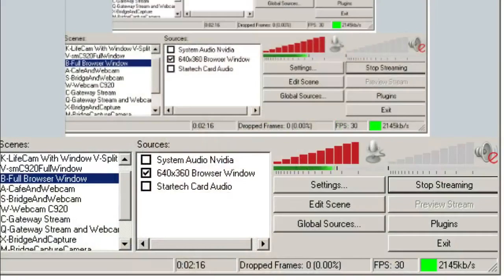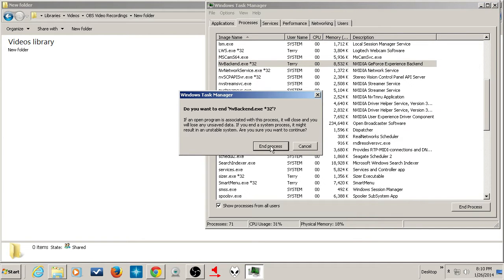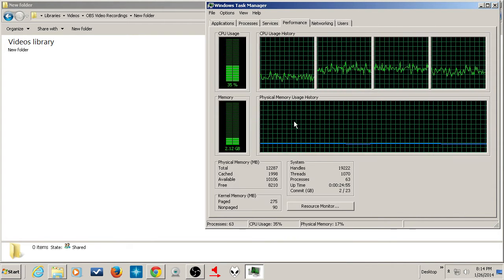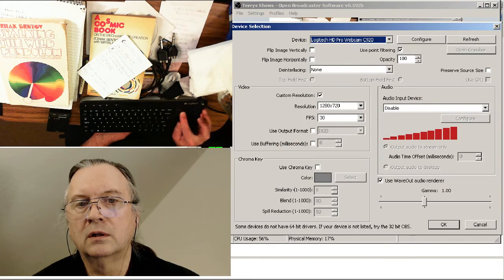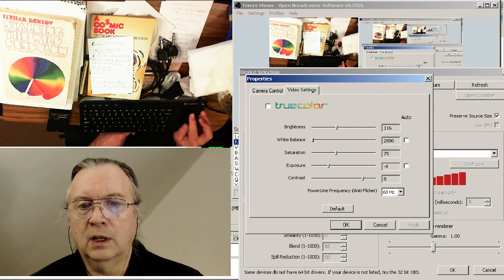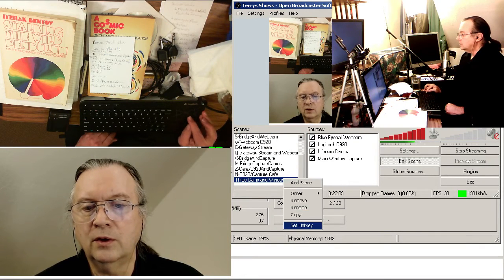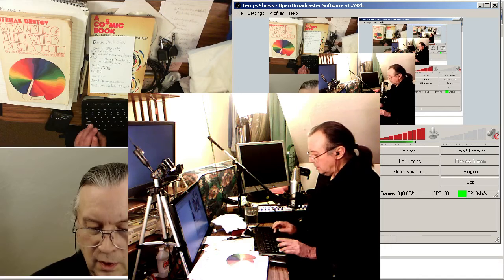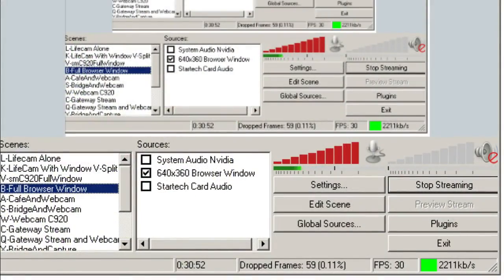Terry's Tech Show #2 - Optimizing and Camera Tricks in (Original) OBS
This show covers optimizing Windows for doing streaming and a few multi-camera tricks in OBS

Referring to the Optimization section of this video -- First shut off as much as possible from the tray. Uninstall as many programs as you can. (continued below...)

Then, in the task manager (arrived at by right-clicking the task bar and picking "Task Manager" from the menu that appears)

Services Tab: DO THESE FIRST!

Services I shut down:

Bonjour Service (may only allow being stopped as a process)

CinemaNow Service

FreeAgentGoNext Service -- Seagate Service

gupdate -- Google Update Service

gupdatem -- Google Update Service

LxrSII1s -- Lexar Secure II (thumbdrive security)

Real Networks Downloader Resolver Service

rtpMIDIService (special to me - network MIDI cable)

SDRSVC -- Windows Backup - likely not running

SgtSch2Svc -- Seagate Scheduler2 Service

Teamviewer9 (or whatever version you have installed)

WSearch -- Windows Search

wuauserv -- Windows Update

Processes Tab:

Processes I End

CinemaNowSvc.exe

FreeAgentService.exe (may end with shutting down service above)

hpqtra08.exe HP Digital Imaging Monitor  (may end with shutting down service from
Tray)

hpsysdrv.exe

jusched.exe (Java update scheduler)

LxrSII1s.exe  (may end with shutting down service above)

mDNSResponder.exe (Bonjour Service - may end with shutting down service above)

MySpeed.exe  (may end with shutting down service from Tray)

NvBackend.exe (Nvidia GeForce Experience Backend)

nvSCPAPISvr.exe (Stereo Vision Control Panel API Server)

nvxdsync.exe (NVIDIA User Experience Driver Component)

realsched.exe (RealNetworks Scheduler)

rtpMIDISvc.exe  (may end with shutting down service above)

schedul2.exe (Seagate Scheduler 2)

SearchIndexer.exe  (may end with shutting down Windows Search service above - may
still need to re-stop Windows Search if this is running when stopping above)

SmartMenu.exe (HP SmartMenu media players)

TeamViewer_Service.exe  (may end with shutting down service above)

All these will start up again when you restart your machine, so don't worry.

Please suggest other Services people can safely stop or Processes they can end to improve their performance for streaming! Thanks!